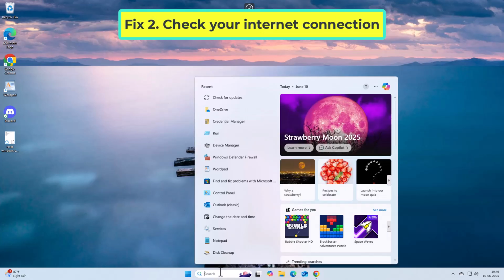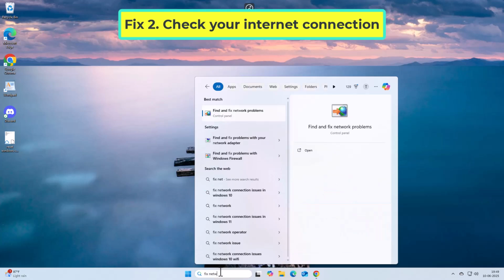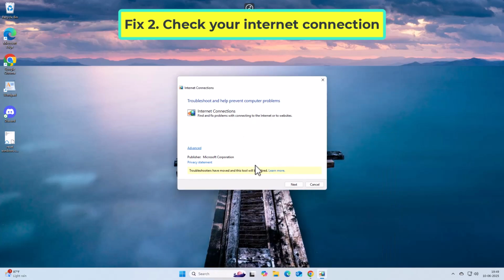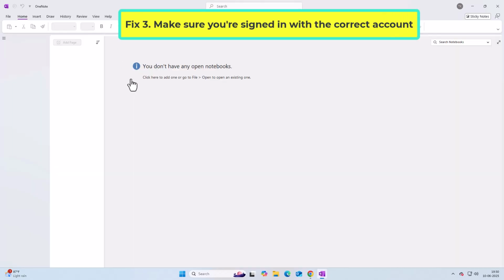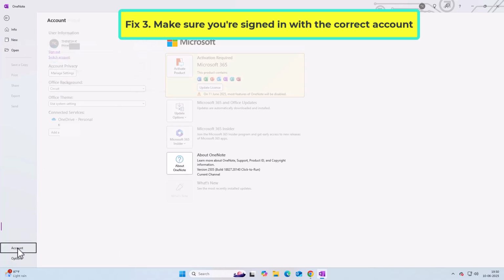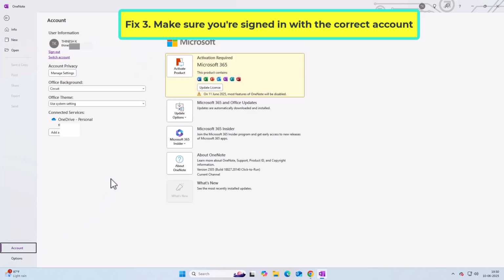(FIXED) OneNote sync error 0xE40200C4 in Window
fix OneNote sync error 0xE40200C4 in Window